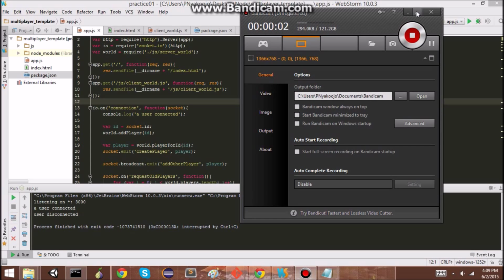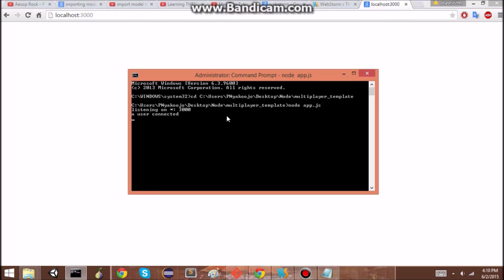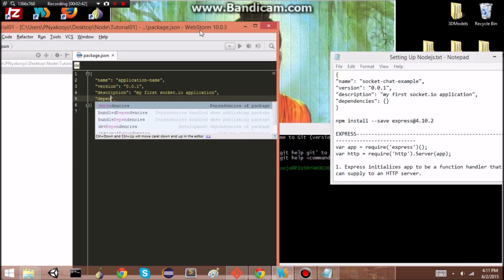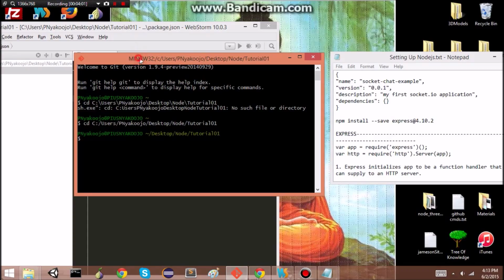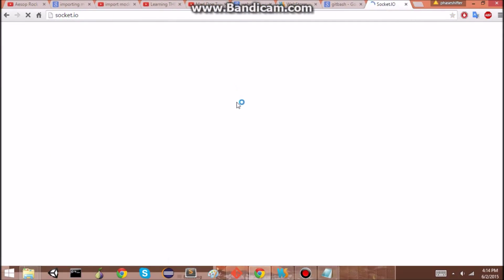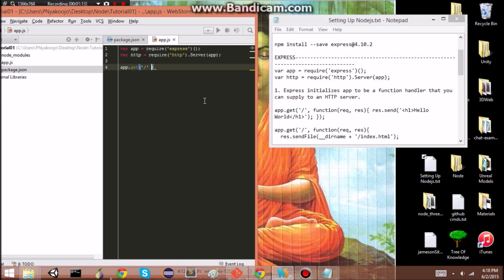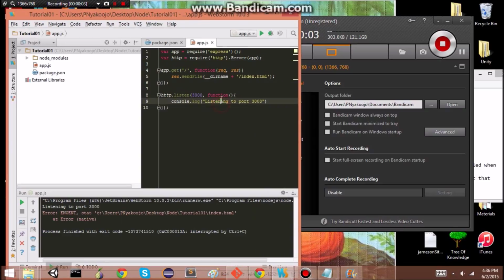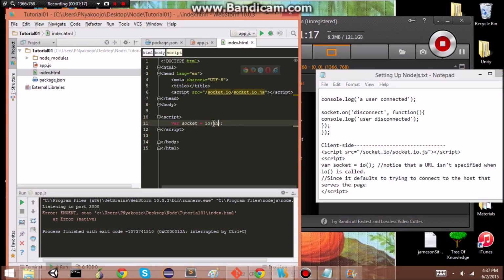Multiplayer game with Node.js and Three.js Tutorial - 2 - Server Setup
Making a 3D, real-time multiplayer gaming experience using Node.js, Three.js, Socket.io and Express.js

Of course you need to install Node.js before running the node command (regardless of editor).
There are other tutorials for this process.

Versions used:
Node.js version: 0.12.4
Three.js revision: 71
Socket.io version: 1.3.5
Express.js version: 4.10.2